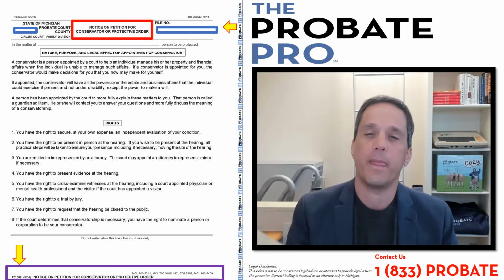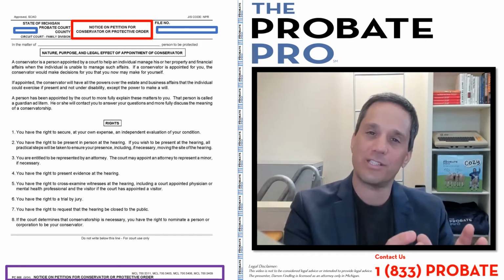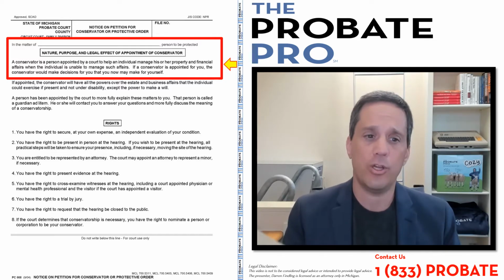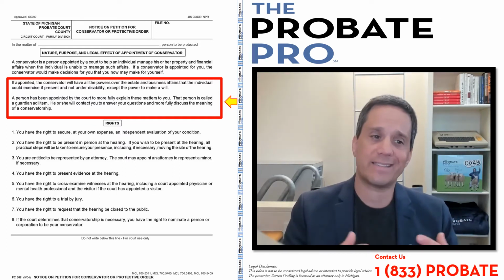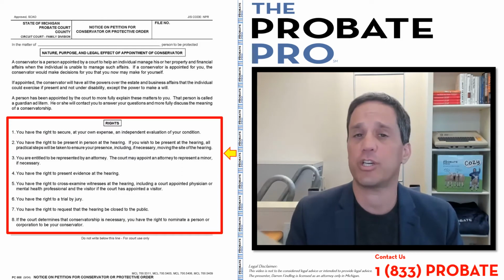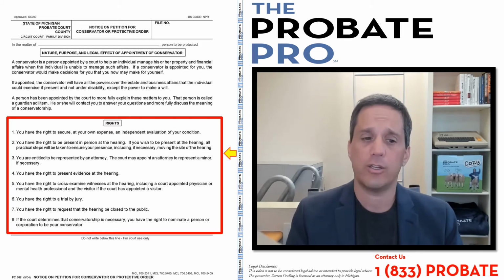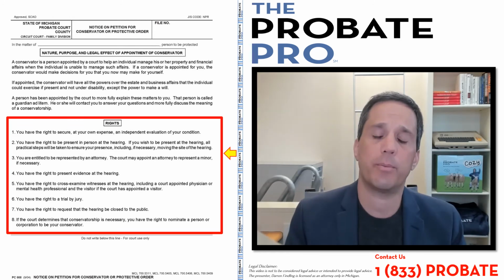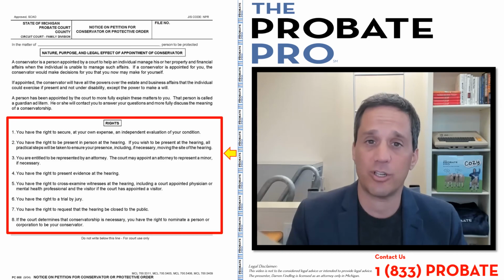Notice on Petition for Conservator or Protective Order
Darren Findling of The Probate Pro discusses the notice provided by a guardian ad litem called a Notice on Petition for Conservator or Protective Order.

Addresses:

Michigan Office:
414 W. Fifth Street

Illinois Office:
1525 East 53rd Street, Ste 439

Florida Office:
941 West Morse Blvd., Suite 100